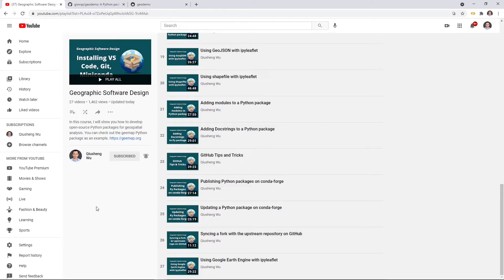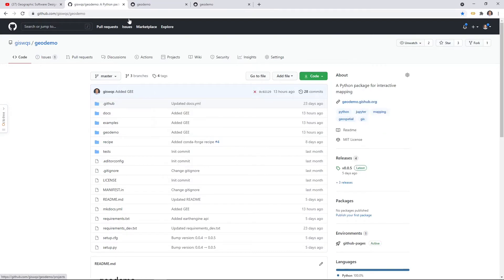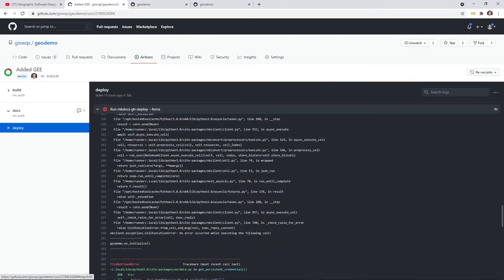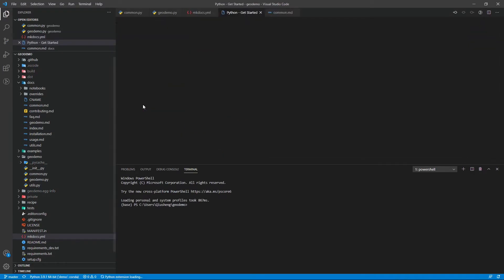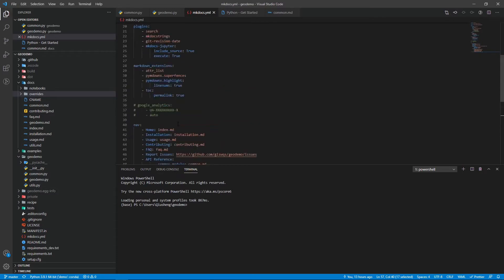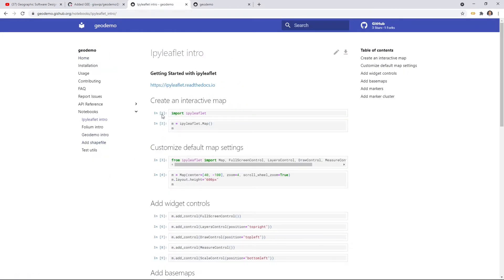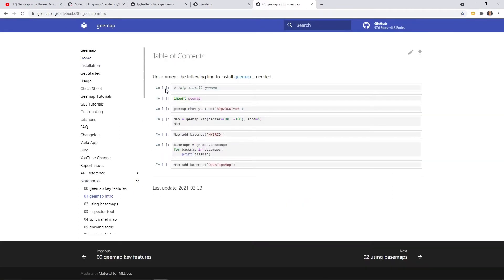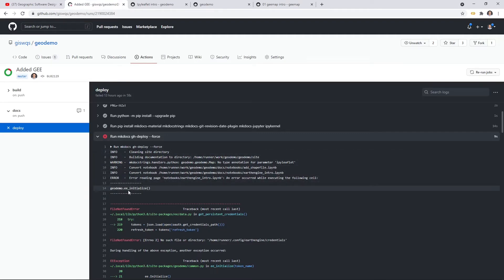GeoSoft Lesson 28 - Setting up GitHub Actions for Google Earth Engine